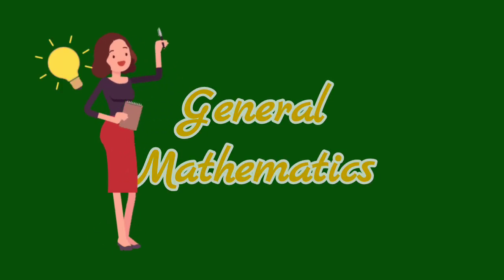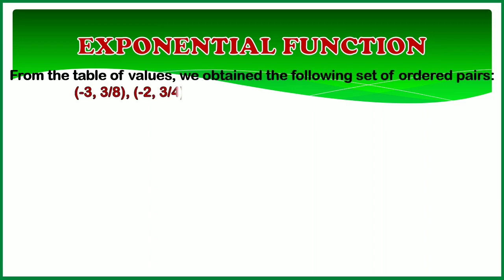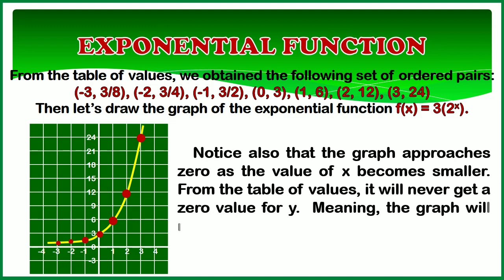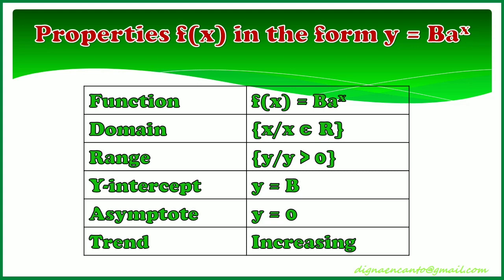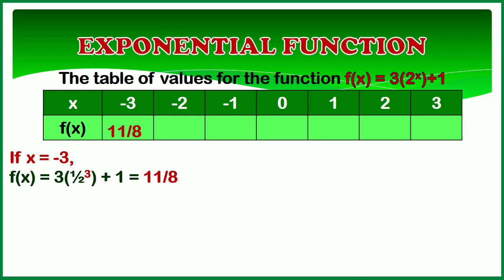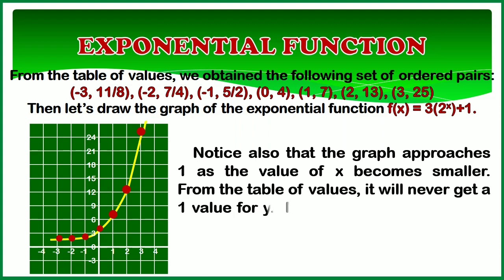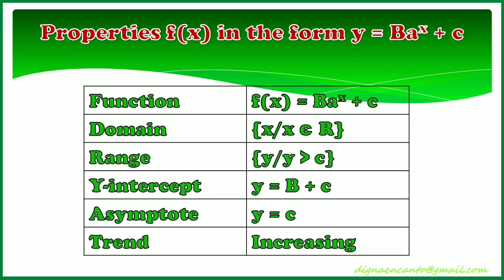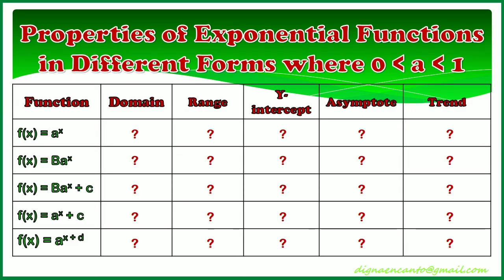Graphs and Properties of Exponential Functions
This shows the graphs and properties of exponential functions in various forms.